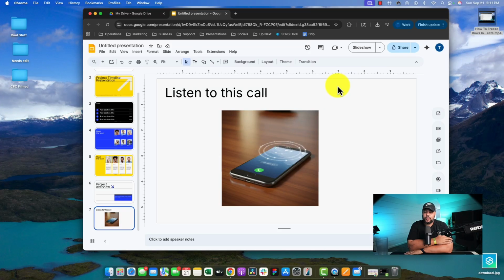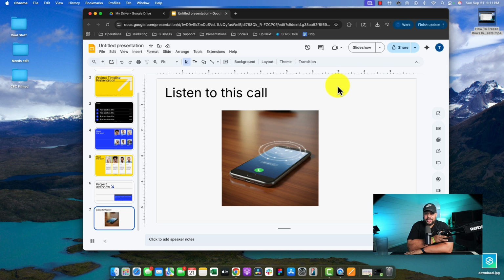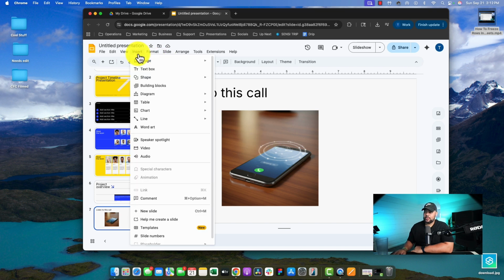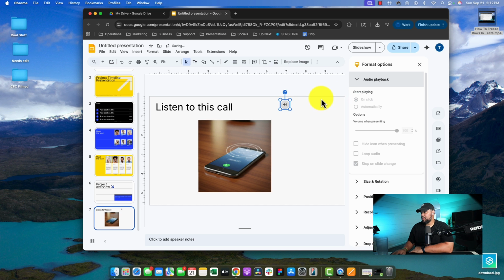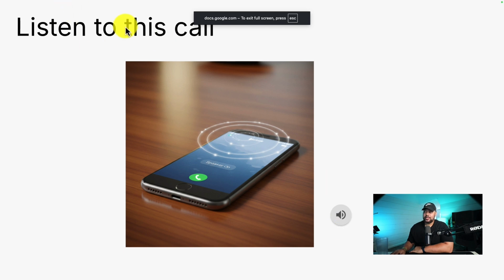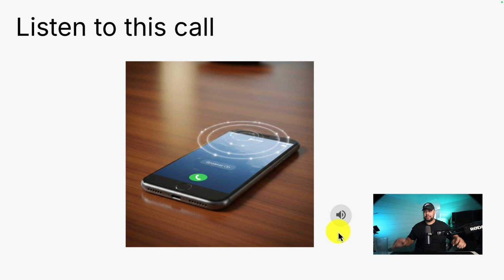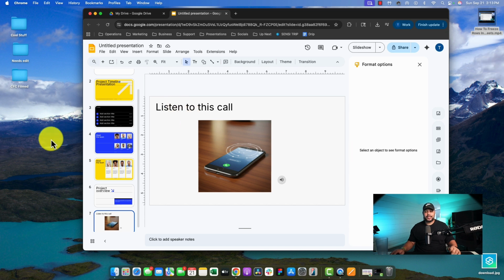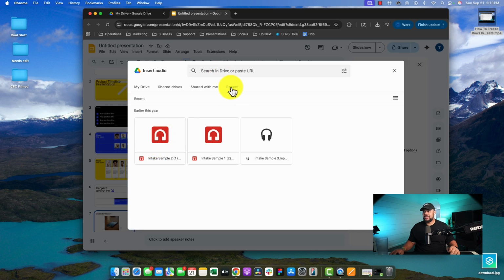How to Add Audio to Google Slides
Want to add background sound or narration to your slides? In this tutorial, I’ll show you how to insert audio into Google Slides and control playback settings for your presentation.